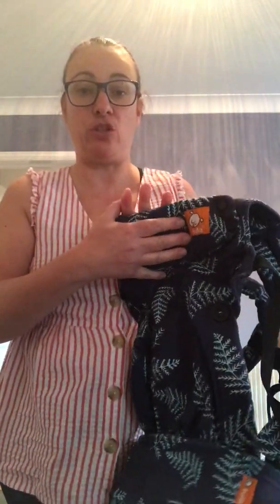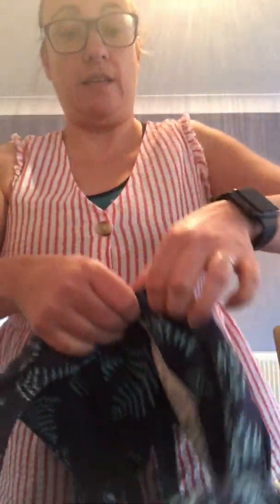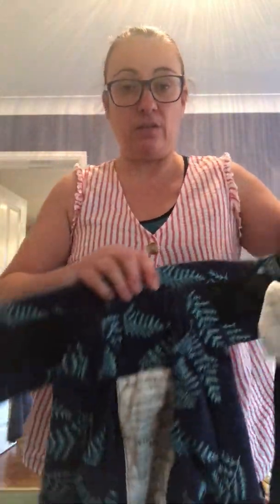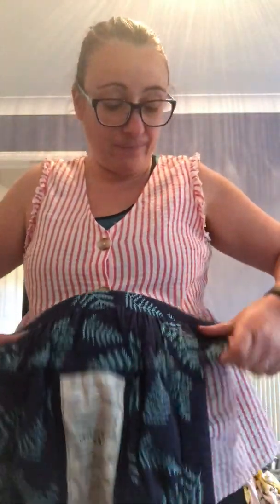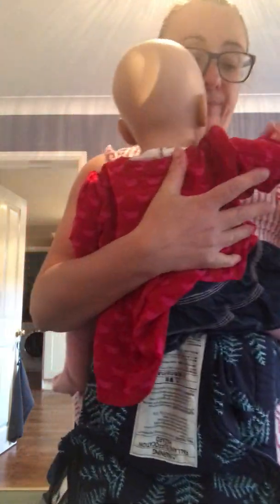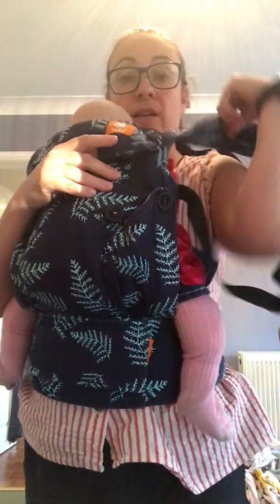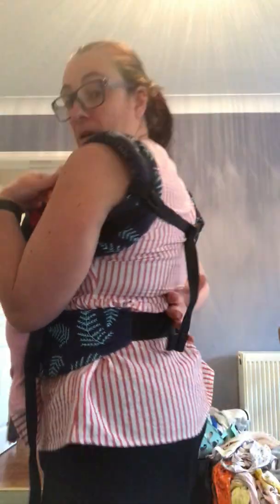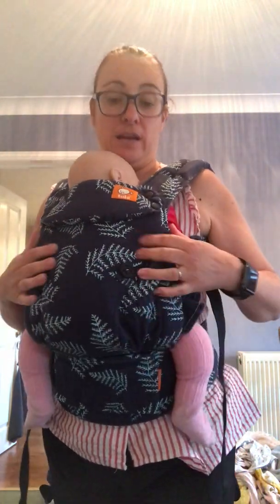Tula Explore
How to use a Tula Explore in a forward facing in position